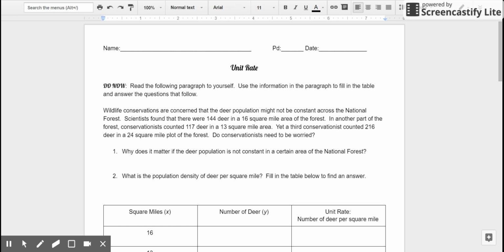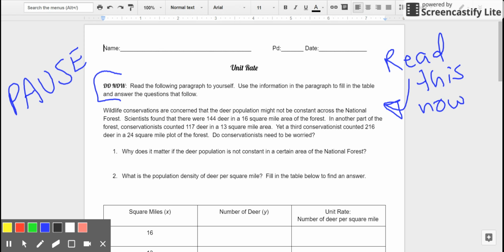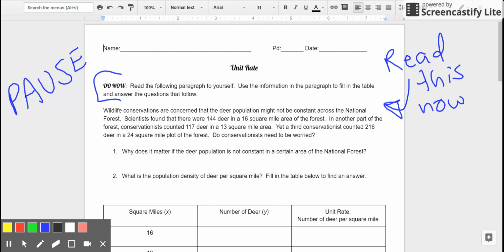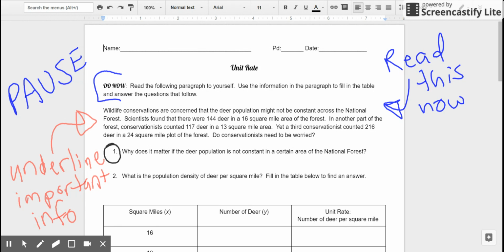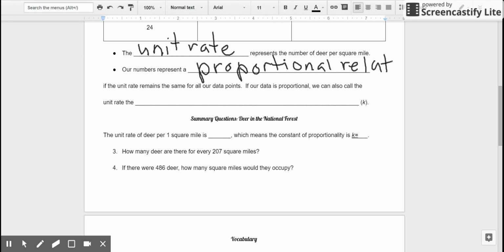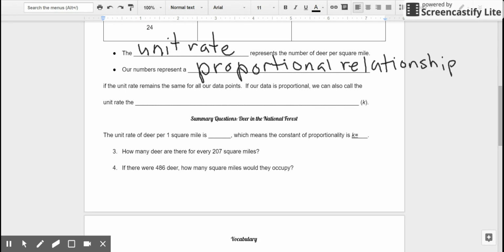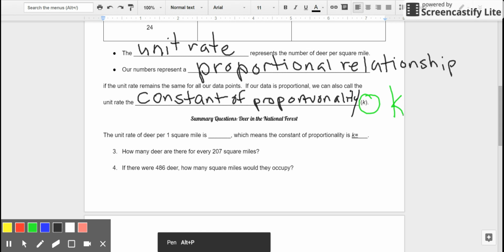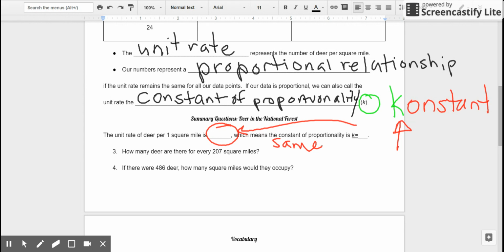Accelerated Math 7, Unit 2, Lesson 1: Unit Rate, page 1